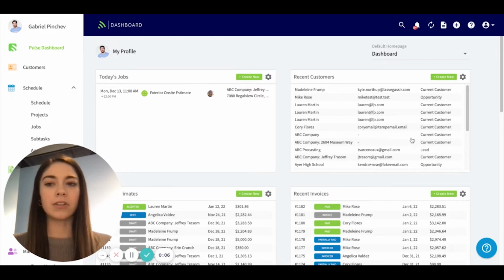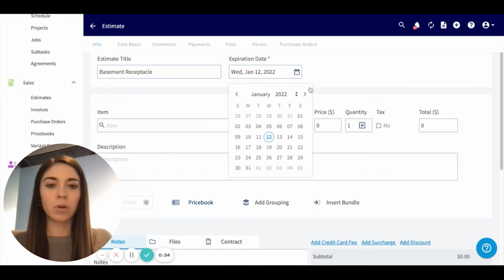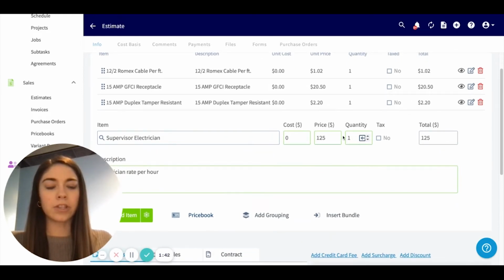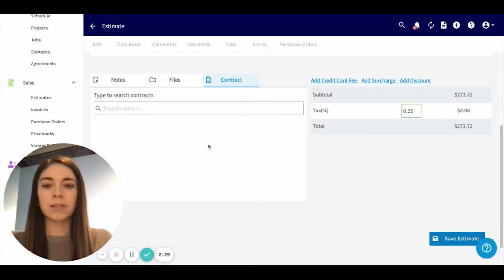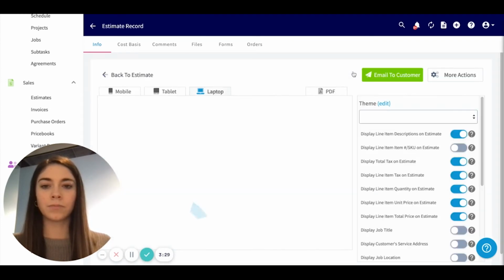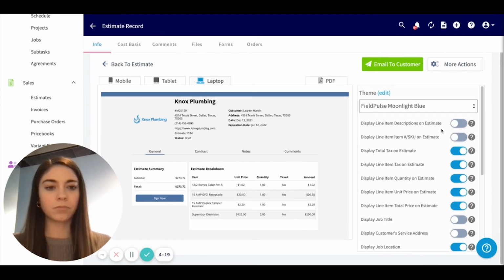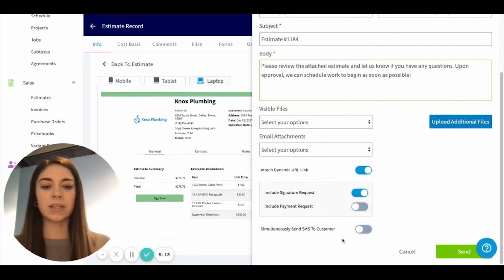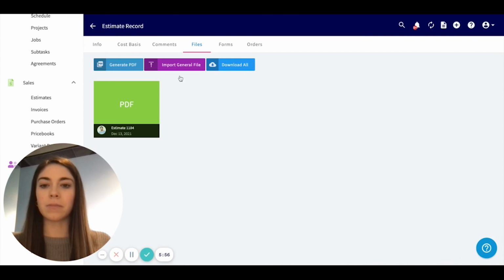Estimates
Creating estimates is a seamless process with FieldPulse. Autumn will show you several ways to build a professional estimate to send to your customers.